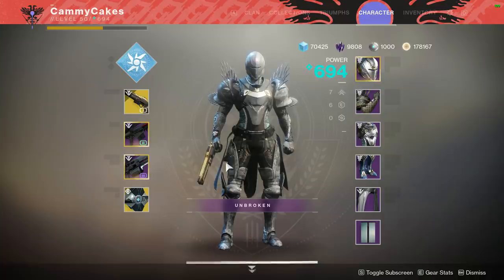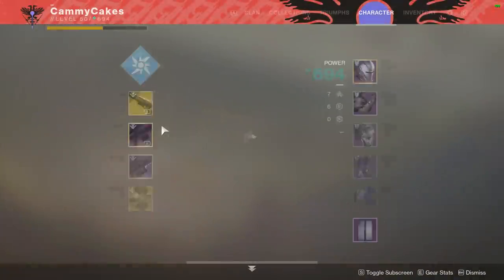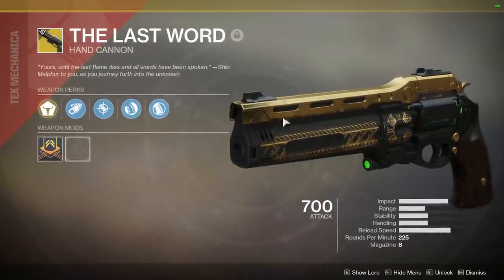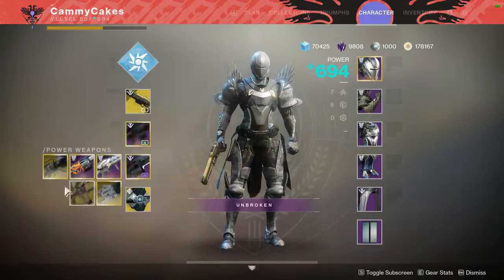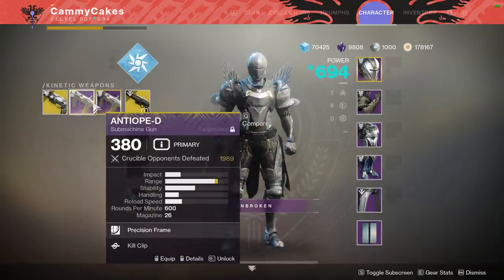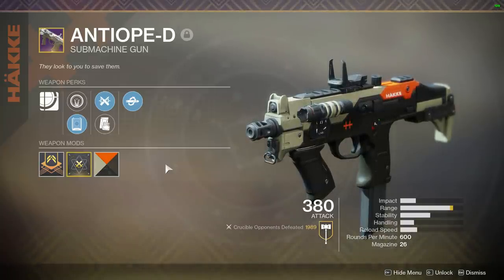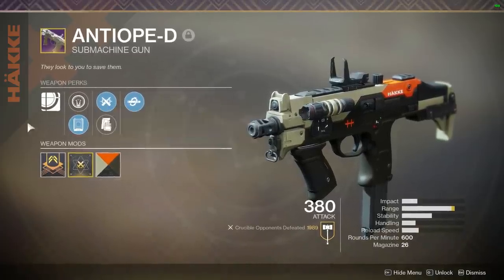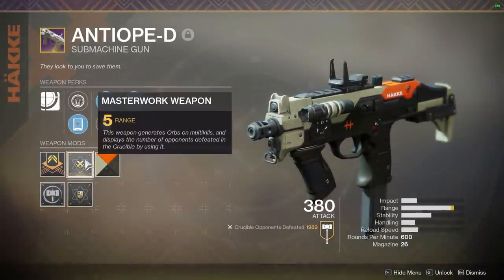Finally got a better Antiope-D... and I still can't pronounce it right.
Hope this style of video is okay for today and tomorrow. Trying to free up a day to visit my mom on Mother's day... so no stream for a few days.